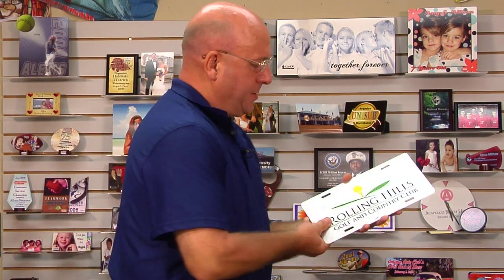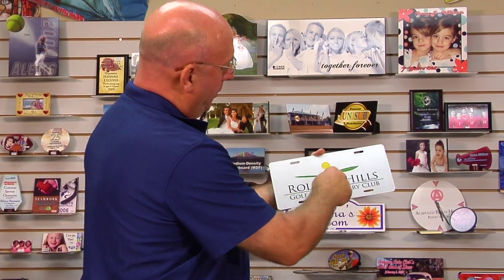Sublimation Business Success: Meet Glen Taylor -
David interviews a Condé client, Glen Taylor. Glen explains how he got into the dye sublimation business and how he has made it a success. He has some great tips for people starting a new business or expanding their range.